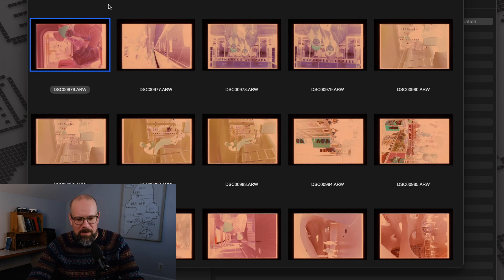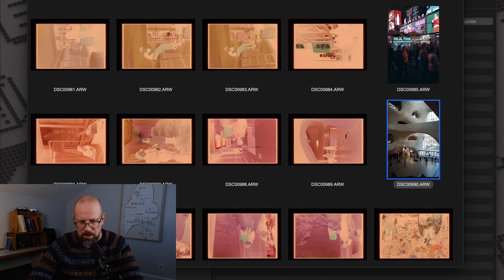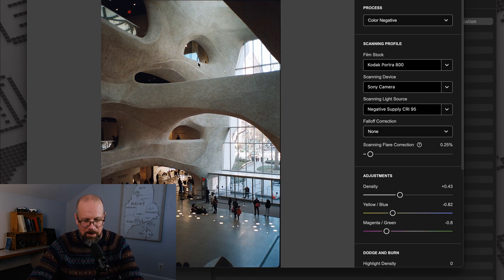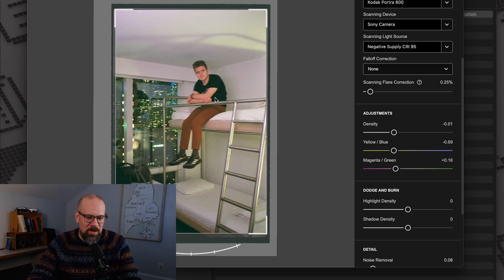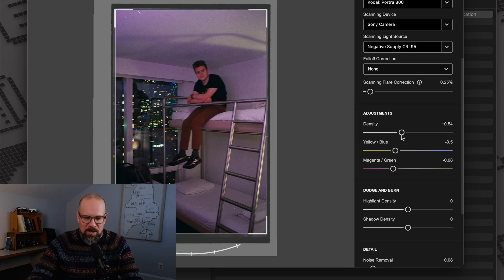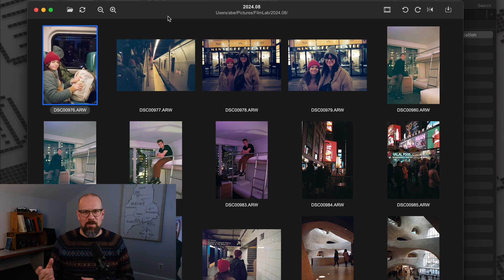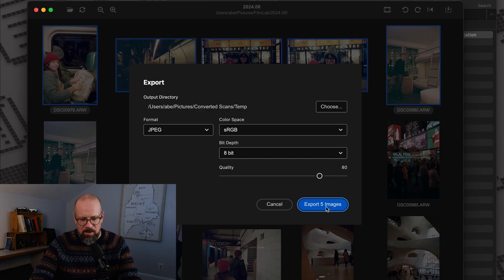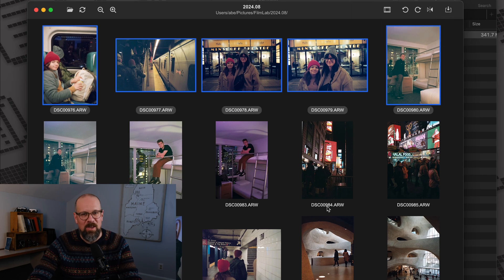Automatically crop and rotate your film scans! (FilmLab 3.3 and 3.4 part 1)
We're on a mission to make film scanning/digitization more enjoyable and satisfying. In this video, Abe shows off the new auto-cropping and auto-rotating in FilmLab 3.3, which makes it faster than ever to go from raw camera scans to color photos. Then he demos the new super-fast image exporting in the FIlmLab 3.4 beta.

Video editing by @RemembetMe